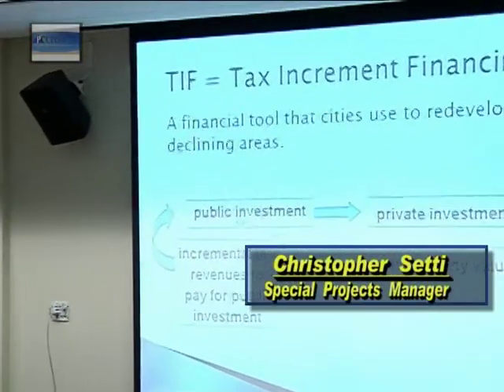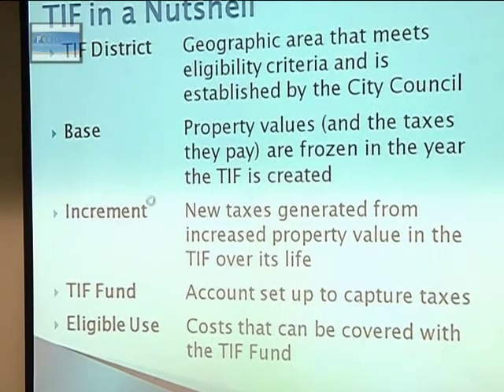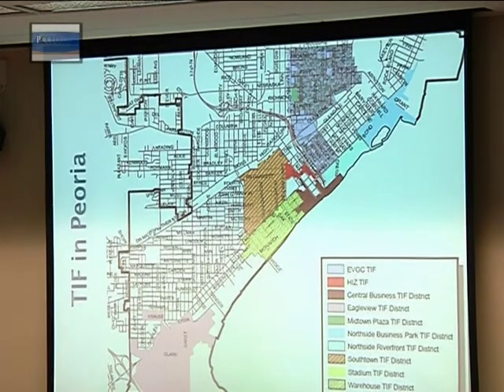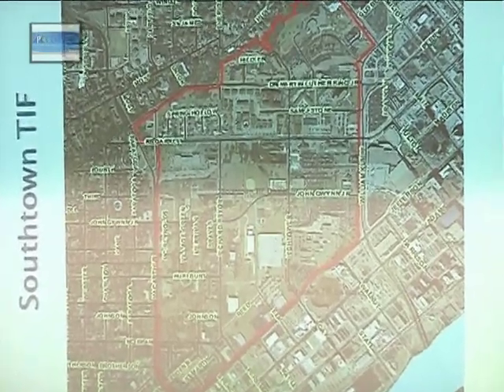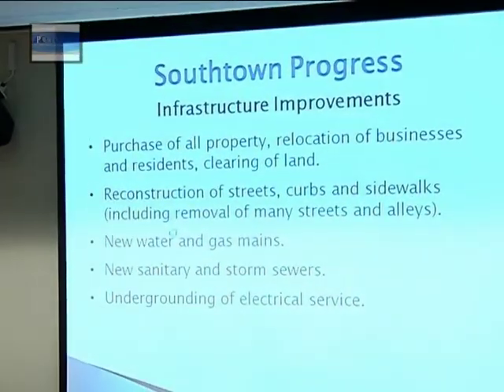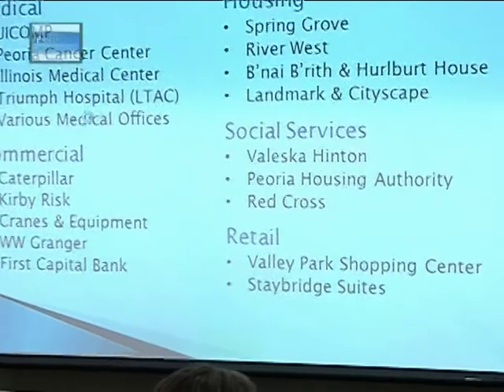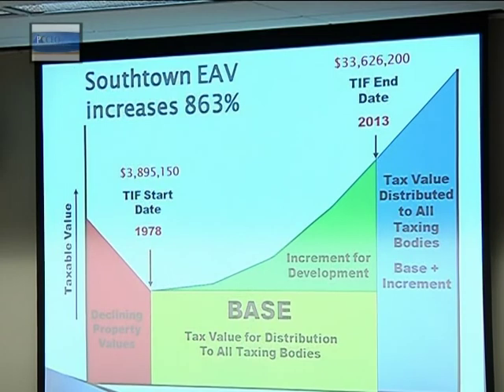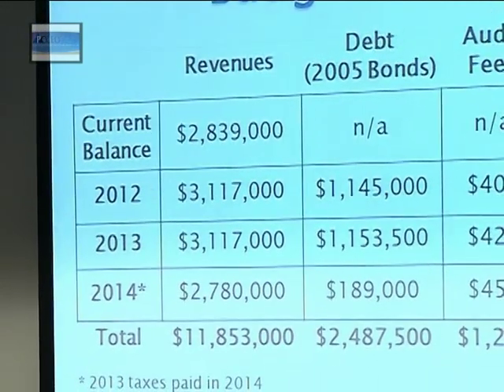CAPtions Southtown TiF pt 1 .mpg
Broadcast of highlights of the Southtown TiF Town Hall held February 2nd. Includes information on how a TiF (Tax Increment Finance) District works, raises revenues, what are eligible & non-eligibe uses. The residents step forward with ideas on how to improve Southtown. On January 24th, the Peoria City Council tried to transfer $3.5 million from Southtown to support another TiF for a private Marriott Hotel construction/Pere Hotel renovation project. Residents objected at Council meeting, the city listened. List of projects will be prioritized and submitted at the February 14th City Council meeting. Part 1